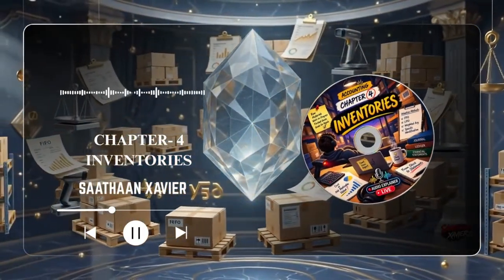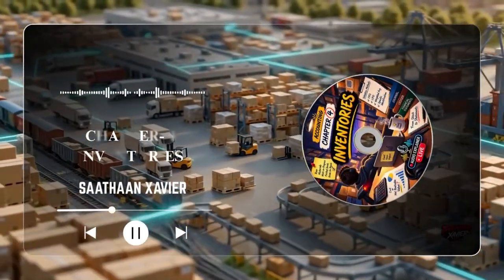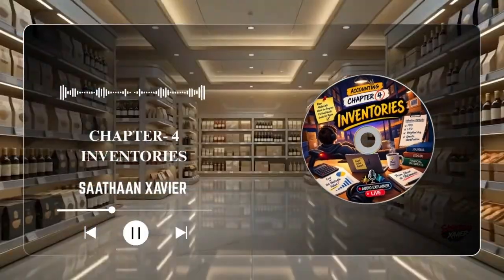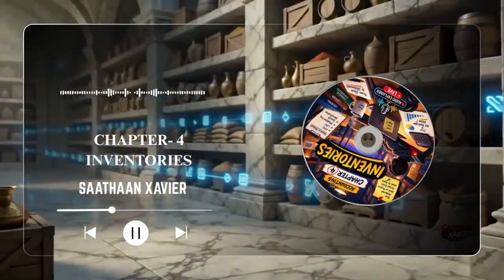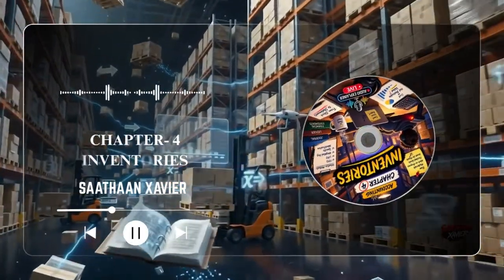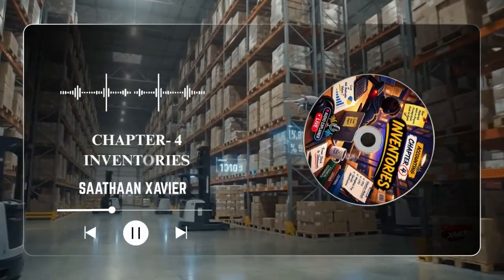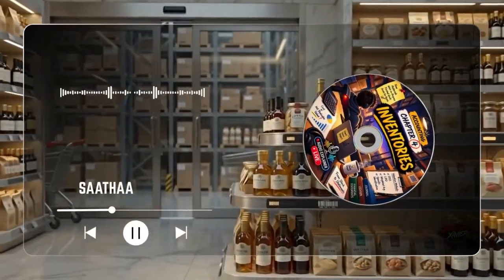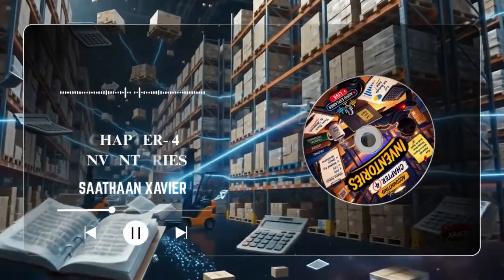CA Foundation Accounting Chapter 4 | Inventories |Full One-Shot Audio | {ENGLISH}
📚 Chapter Notes

Welcome to Saathaan Xavier – Your Guide to C.A. Success!

🚀 Your Complete Guide to the Chartered Accountancy (CA) Course

Want to become a Chartered Accountant? This video provides a complete roadmap of the CA journey, covering everything from CA Foundation to CA Intermediate and CA Final.

📌 In this video:
✅ Complete CA Course Structure
✅ CA Foundation, Intermediate & Final
✅ Eligibility Criteria
✅ Registration Process
✅ Study Strategy
✅ Exam Preparation Tips
✅ Career Opportunities after CA

Whether you're a school student, college student, or CA aspirant, this guide will help you understand the entire Chartered Accountancy journey in a simple and structured way.

🎓 This video is available in multiple languages on our channel, including English, Malayalam, Tamil, and Hindi.

• CA Foundation
• CA Intermediate
• CA Final
• Notes & Revision
• Exam Strategies
• Career Guidance
• Commerce Education